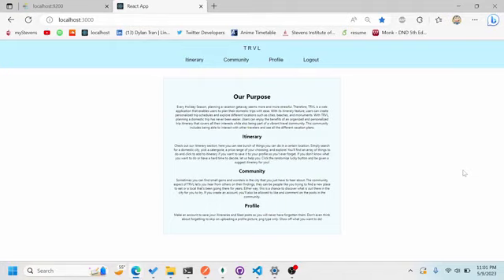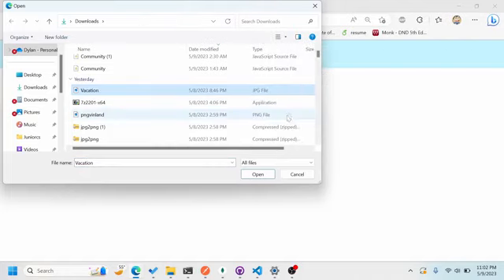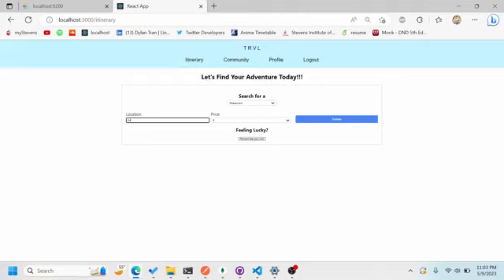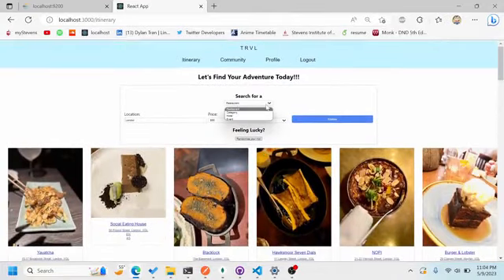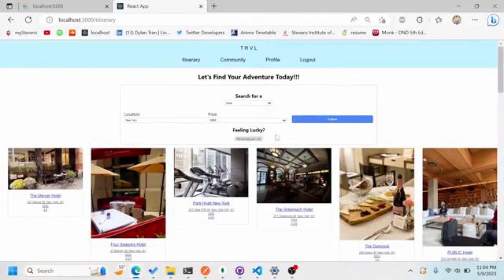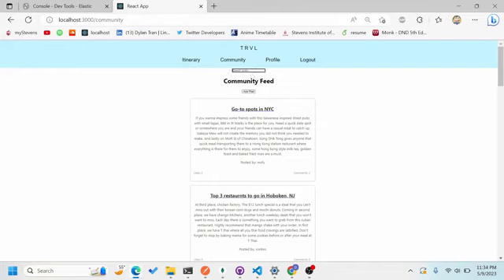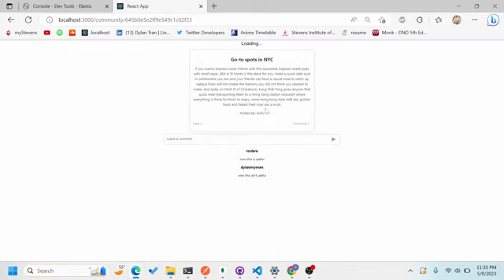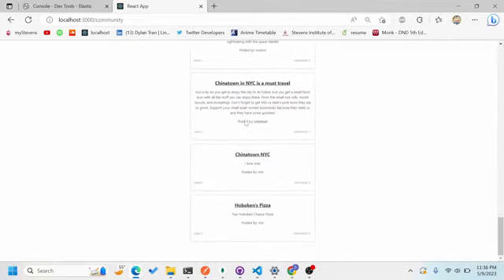TRVL Video Demo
CS 554 Web Programming II TRVL Video Demo using YELP API

Skip to 4:22 to see the technical demo. Before 4:22 is the explanation and technologies used.

Technologies: React, Redis, Elasticsearch (ELK stack), ImageMagick, MongoDB, Node, Javascript.

Description:
Every Holiday Season, planning a vacation getaway seems more and more stressful. Therefore, TRVL is a web application that enables users to plan their domestic trips with ease. With its itinerary feature, users can create personalized trip schedules and explore various locations such as cities, beaches, and monuments. With TRVL, planning a domestic trip has never been easier. Users can enjoy the benefits of an organized and personalized trip itinerary that covers all their interests while also being part of a vibrant travel community. This community includes being able to interact with other travelers and see all the different vacation plans.